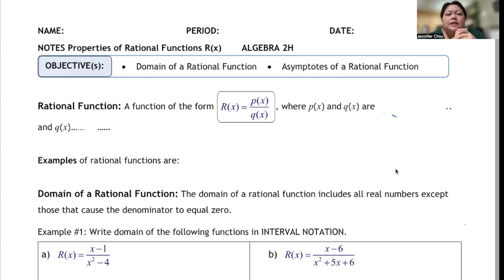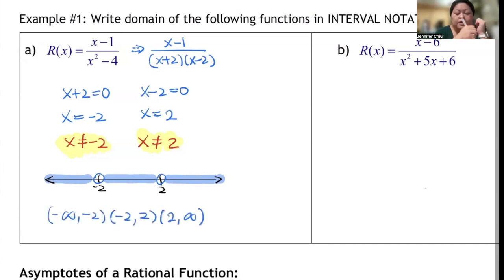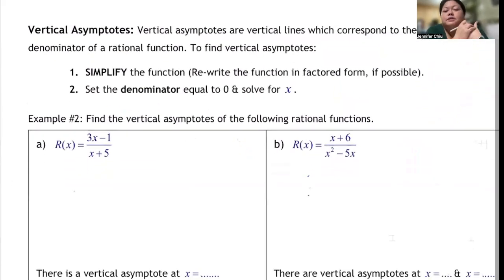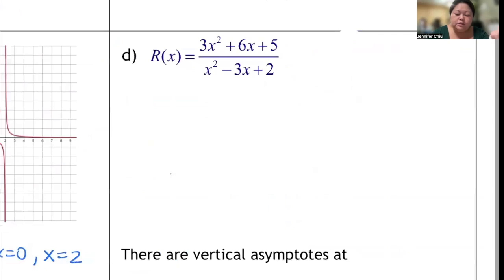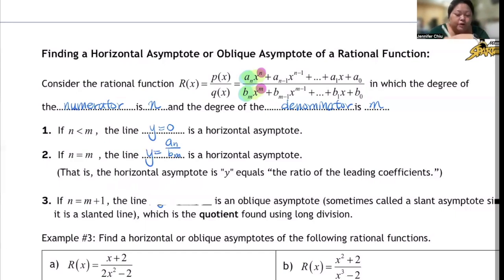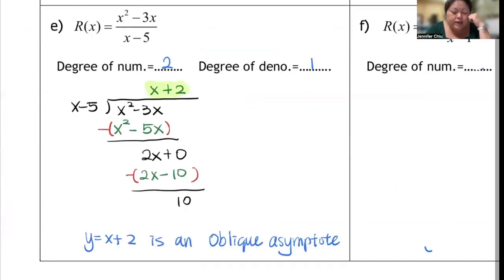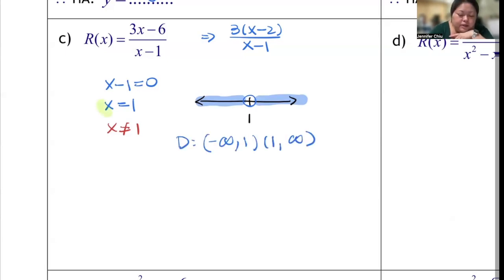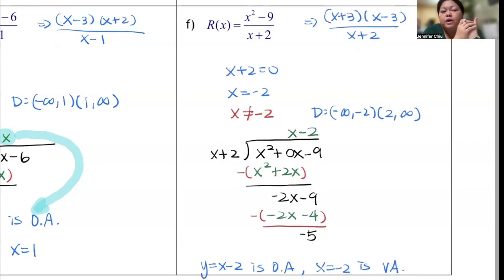Alg 2H L3 4